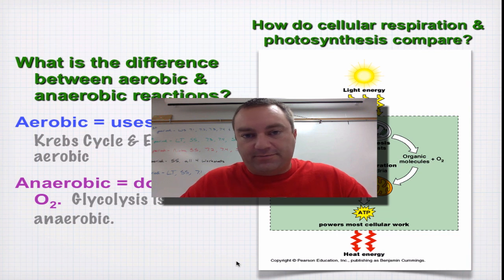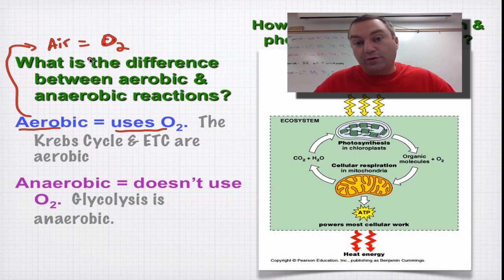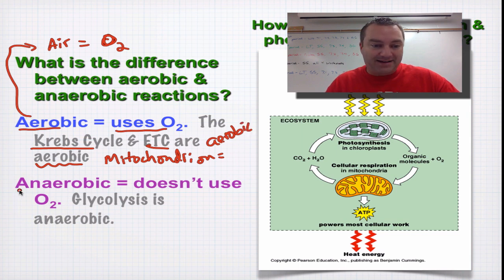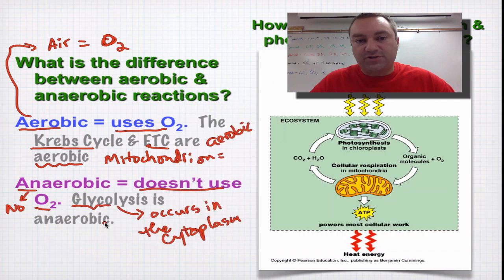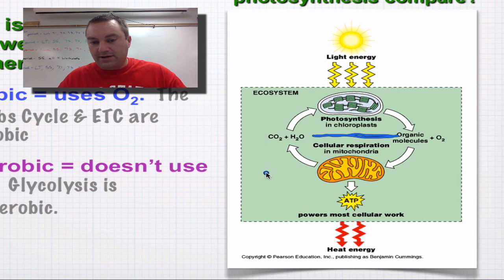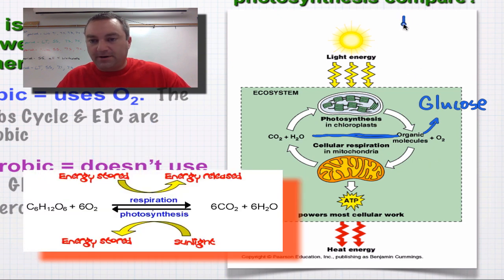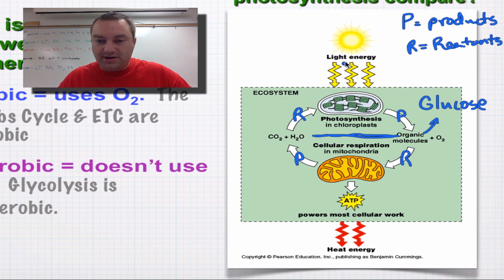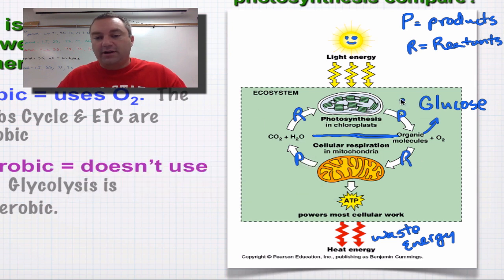Chapter 9 Part 2 - Comparing Photsynthesis and Respiration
This episode will cover the differences between aerobic and anaerobic reactions, plus how the products of one reaction will become the reactants of the other when looking at both photosynthesis and cellular respiration.